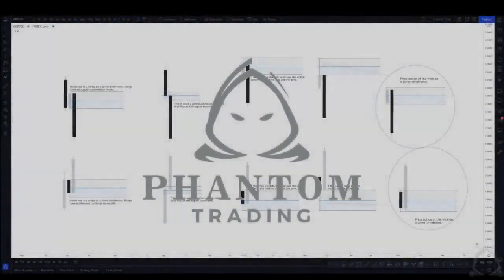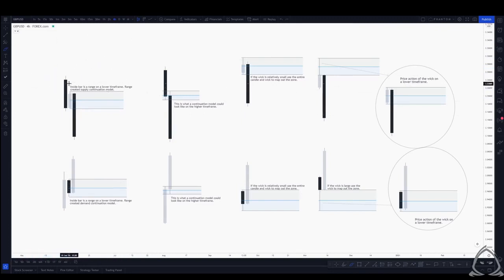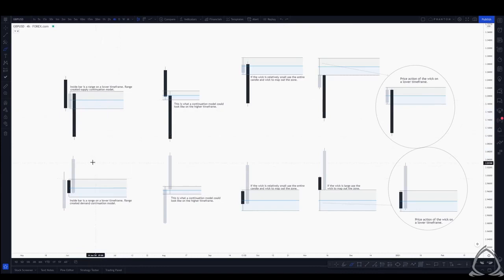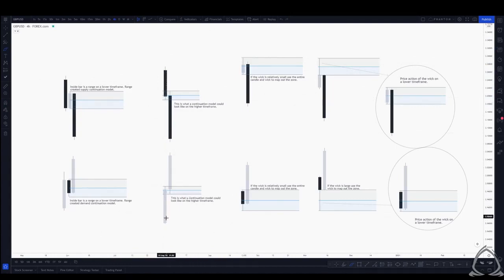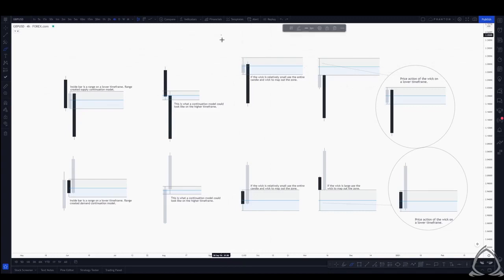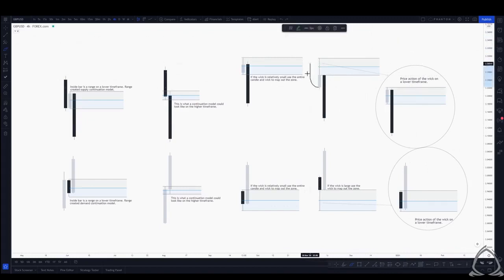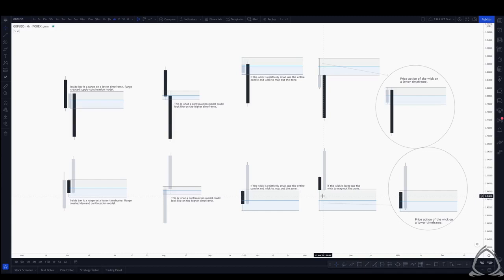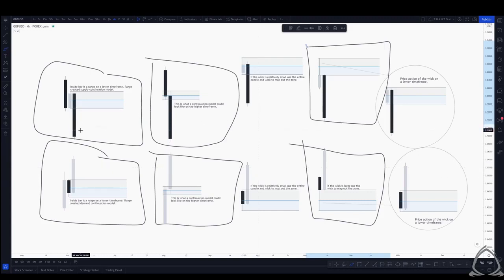4 0 Theory Fractal Supply Demand Refinements